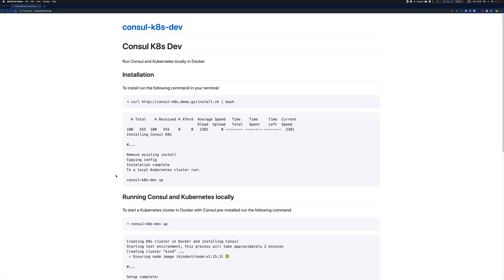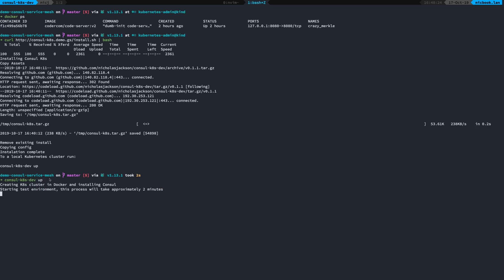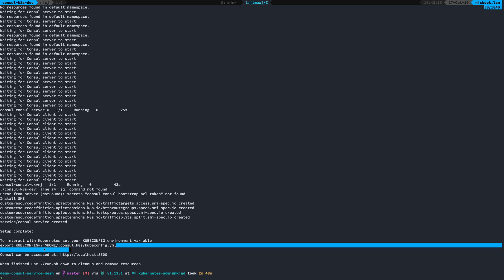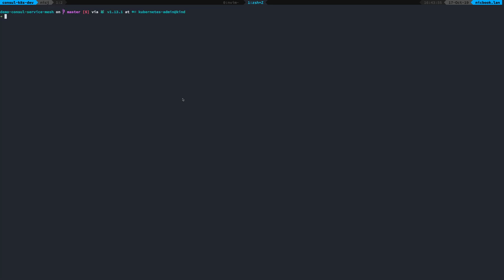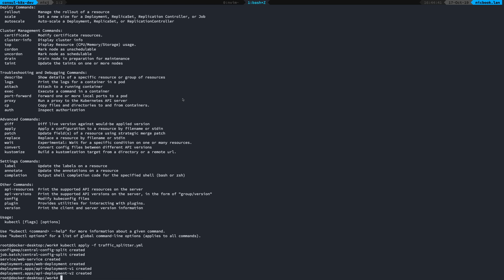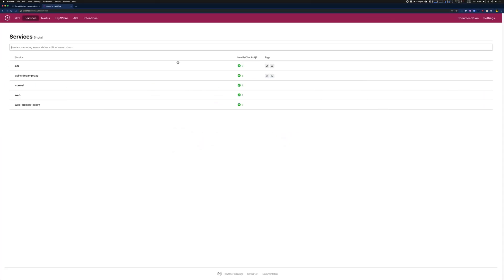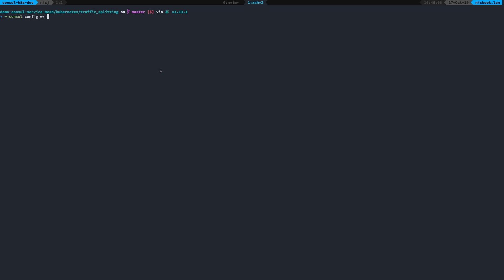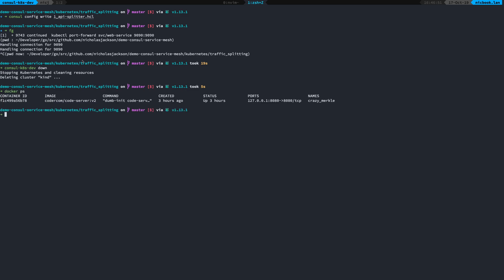Consul & Kubernetes Development Environment in Docker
Demonstration of using consul-k8s-dev to create a local Kubernetes cluster running Consul service mesh locally on Docker.